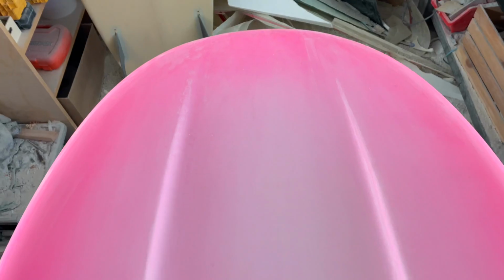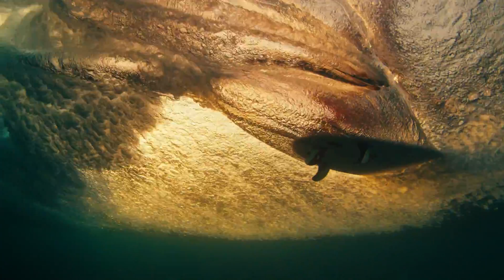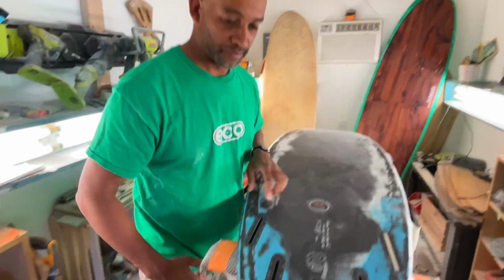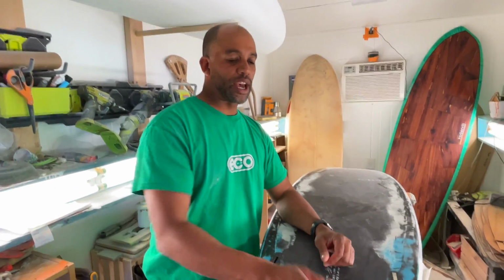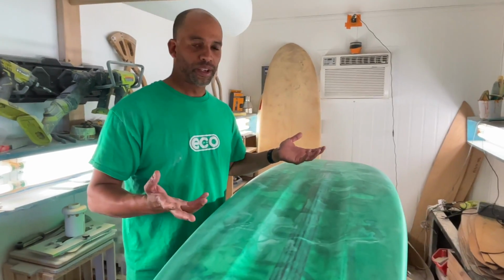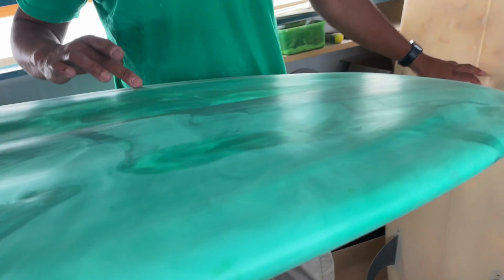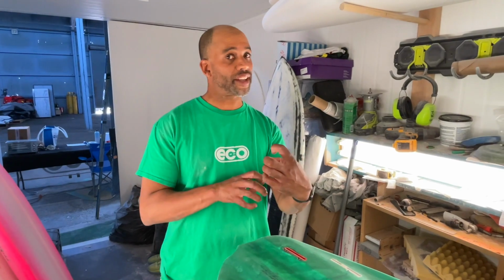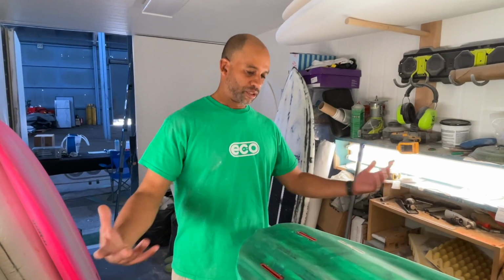Can adding these to a surfboard improve your surfing?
Do surfboard channels help improve your surfing?
I've been curious to see exactly what surfboard channels do for a surfboard so I visited my friend Ryan Harris.  He has shaped boards for over 21 years and can help me understand these surfboards.
I'm Brad Jacobson and I'll sea ya on the sand.